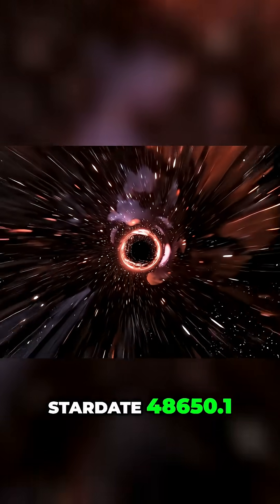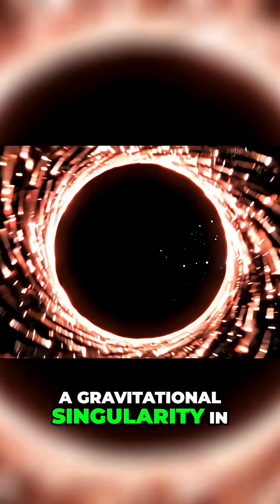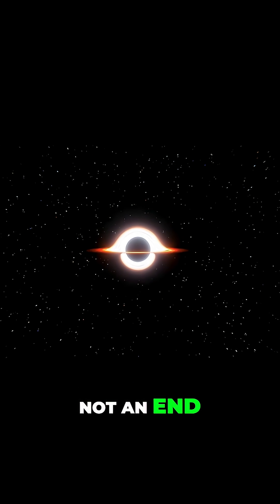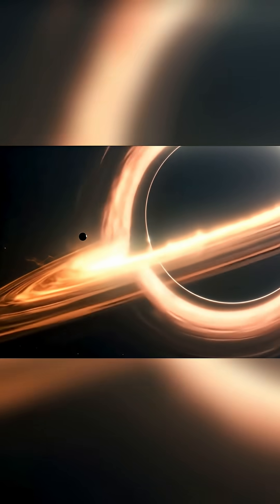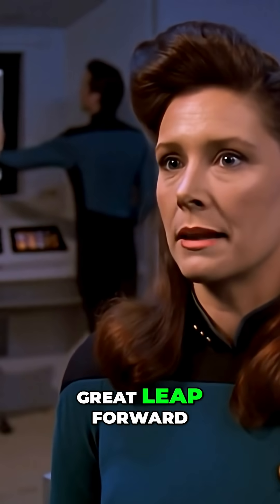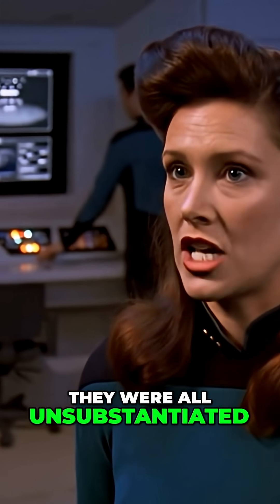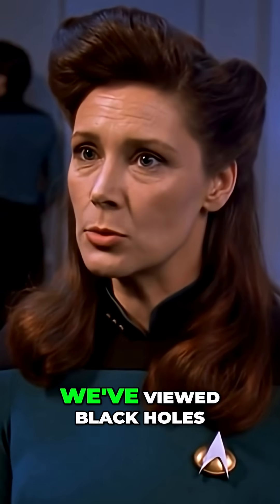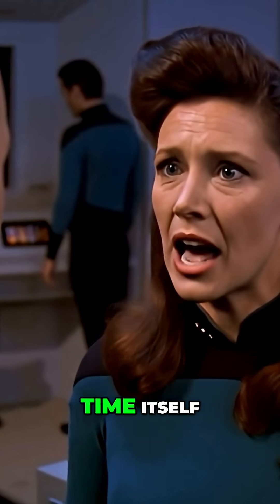Black Holes Are They Universes' Cemetery or a New Beginning?